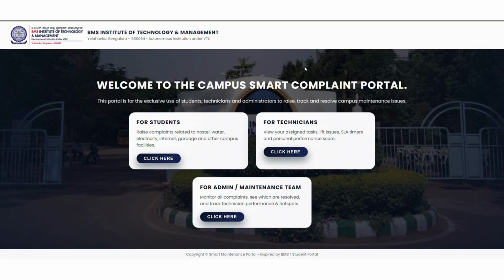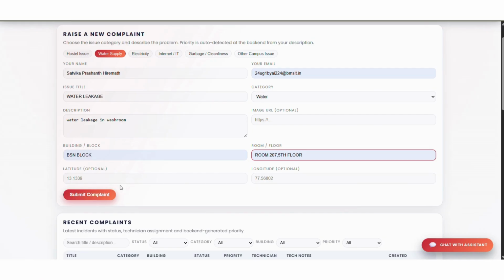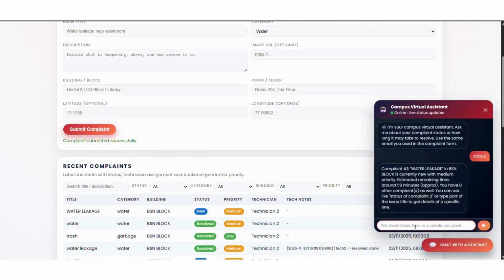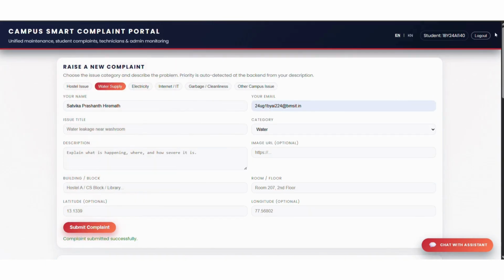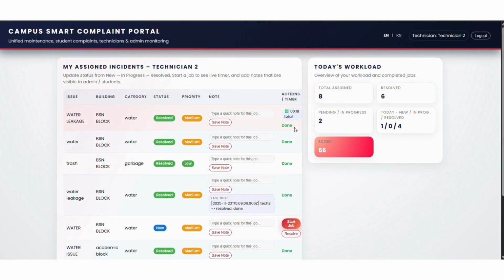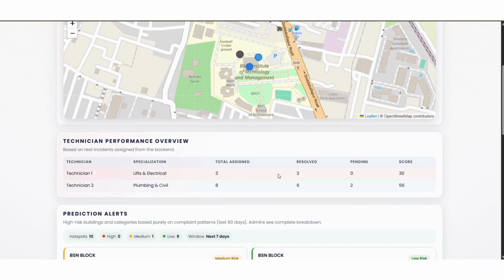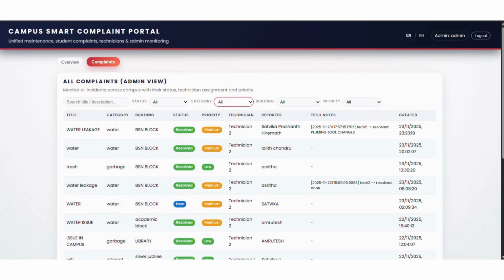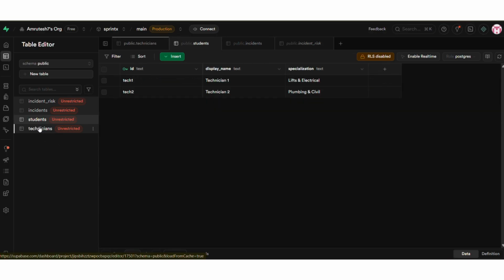tenet sprint-x campus smart complaint portal